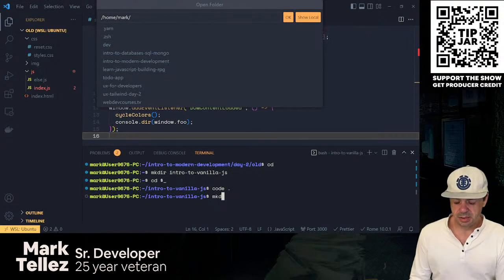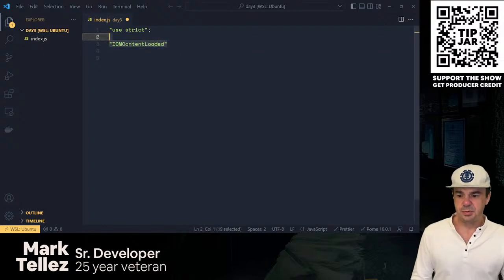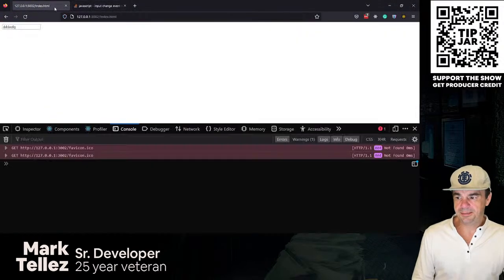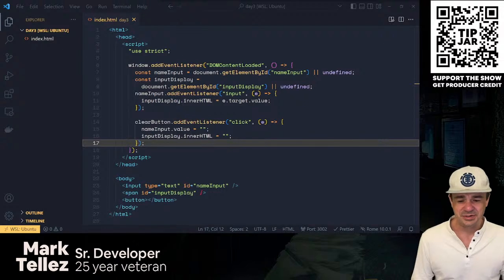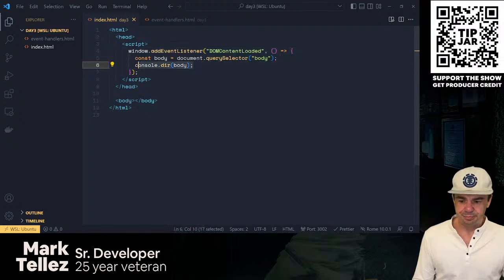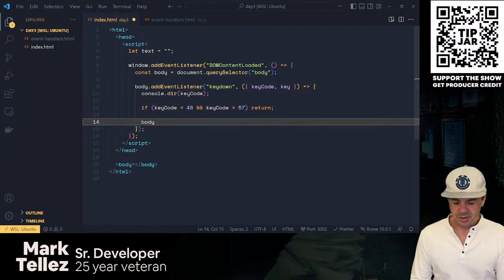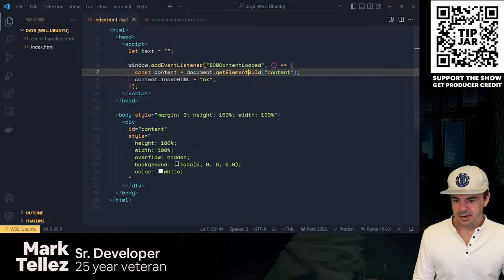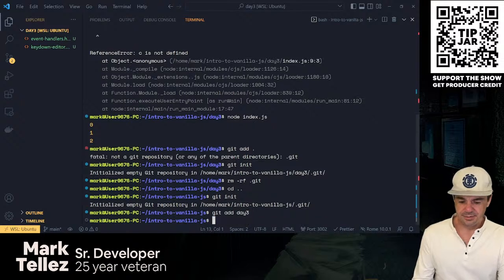[day3] Vanilla JavaScript for Beginners (2022)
Before you can dive into typescript, jquery, reactjs, vuejs, remix, or nextjs, you should learn the basics of the language they are written in, JavaScript!

I start from there very very beginning and with javascript programming basics. Functions, variables, and even more importantly, WHAT JavaScript can do, and WHY you should use it and WHEN you should use it.

I will also cover closure, es6 classes, arrow functions, map, filter, reduce, looping, and state practices.

By the end of this course you will be proficient enough to get your first web developer job writing javascript.

Please consider supporting Mark and Web Dev Courses through our TipJar